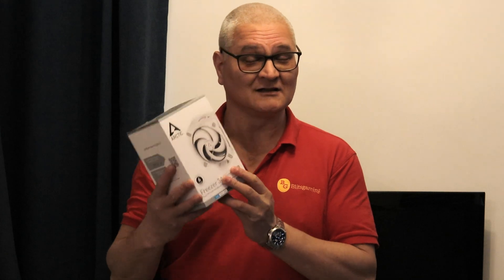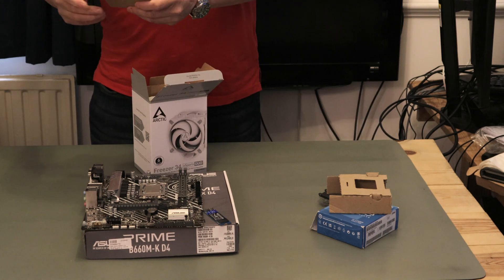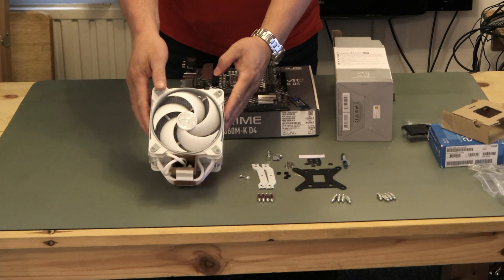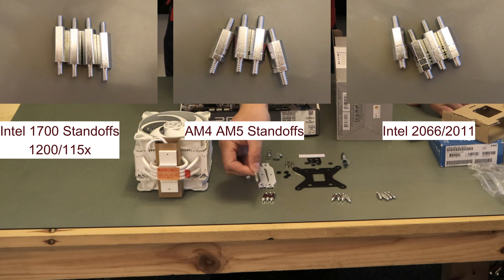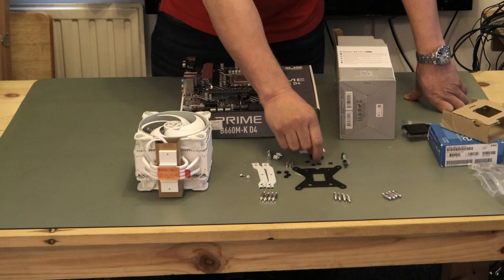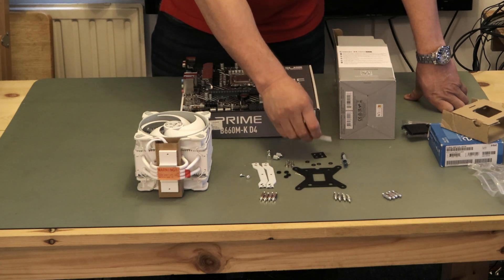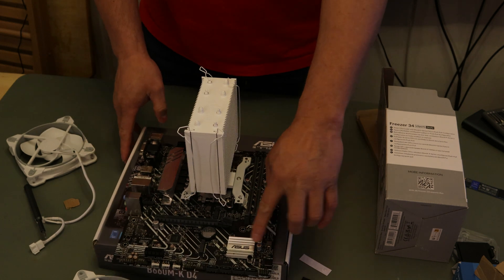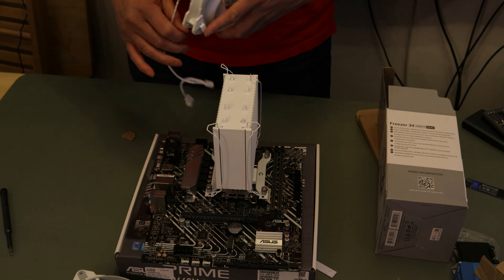Arctic freezer 34 duo installation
Hello all
Video intallation for arctic freezer 34 duo on an Intel 1700, and shots for others.